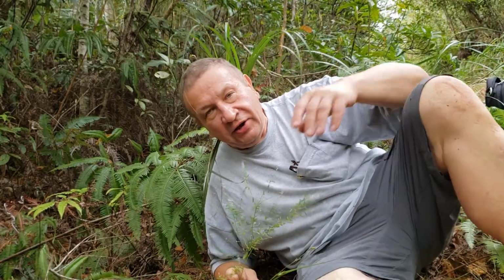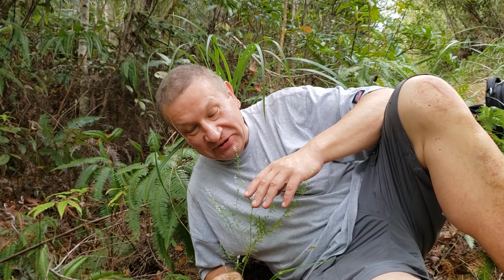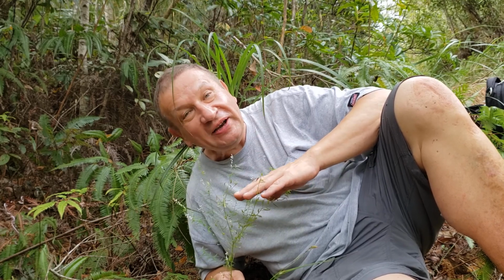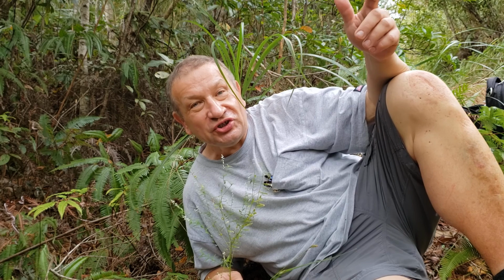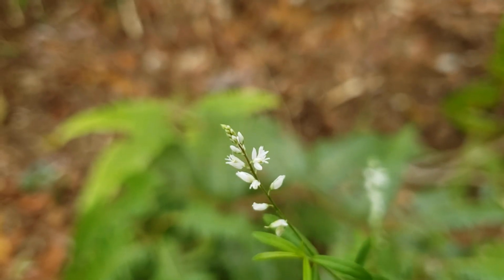Strange flowers from Jamaica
... on Okinawa. This is Polygala paniculata, milkwort.